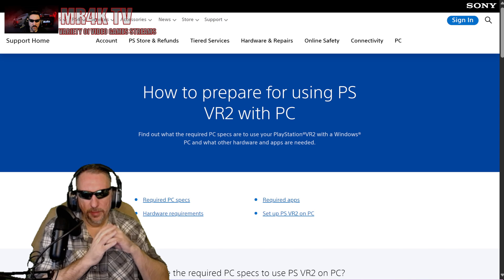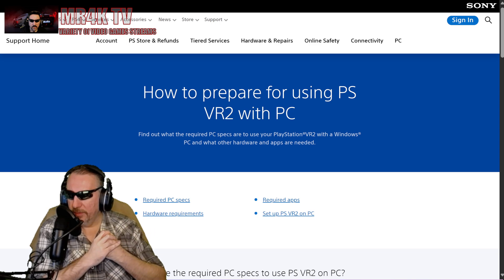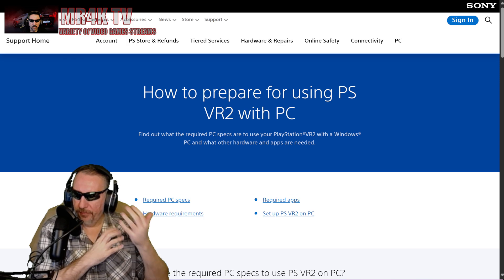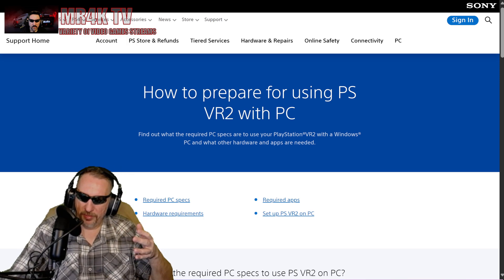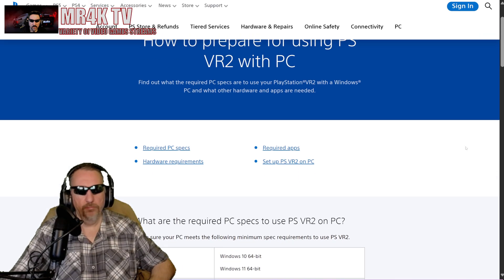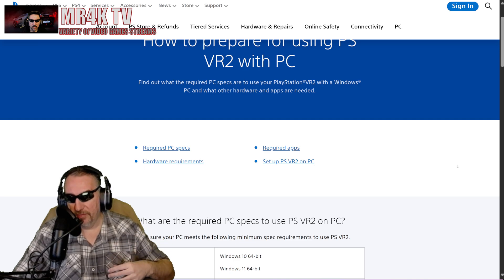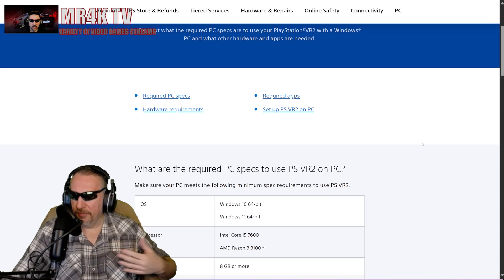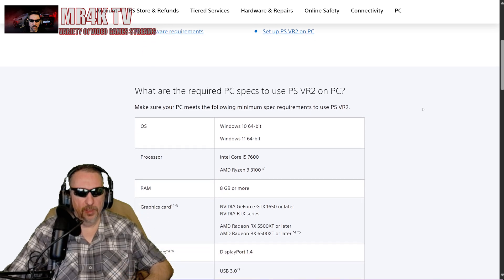PSVR 2 PC Adapter is it too much of a hassle or No ?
PSVR 2 is about to release PC Adapter pretty coon on August 6 , and on this video i will walk you through what you will need to get your PSVR 2 to work with PC VR . I will also give my closing comments and opinion on PSVR 2 PC Adapter .Is it a too much of a Hassle or No ?